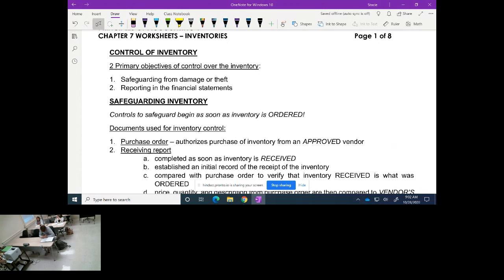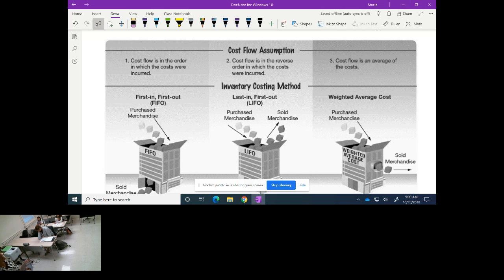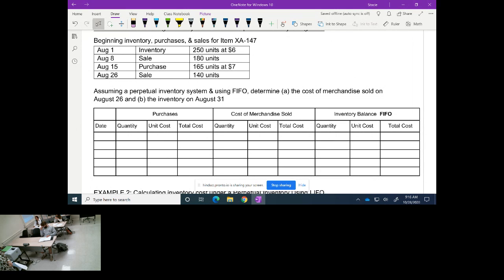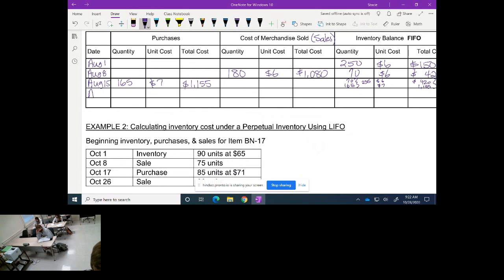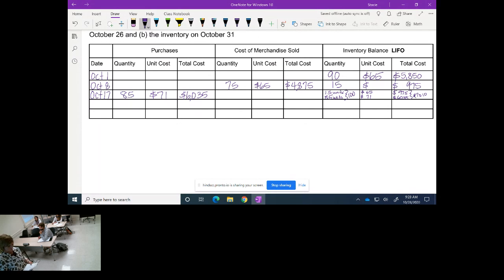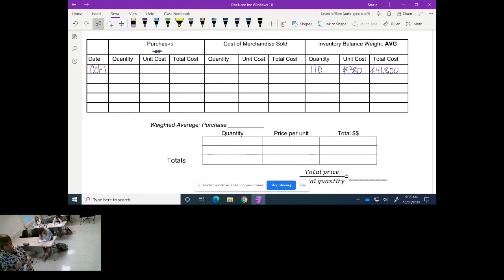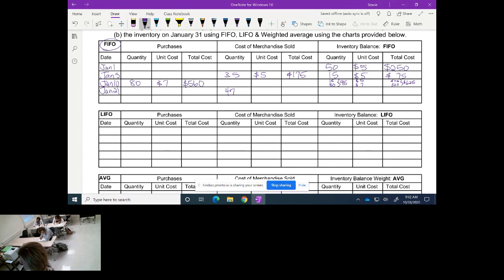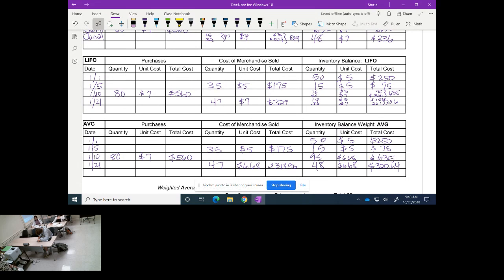RFTAB WED Oct 28 Class